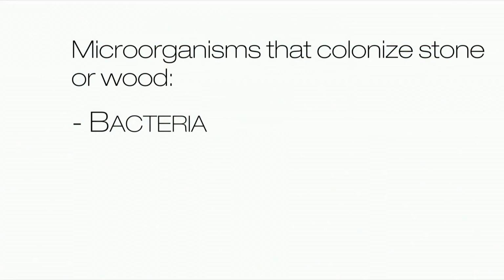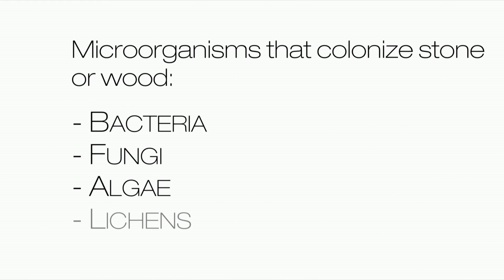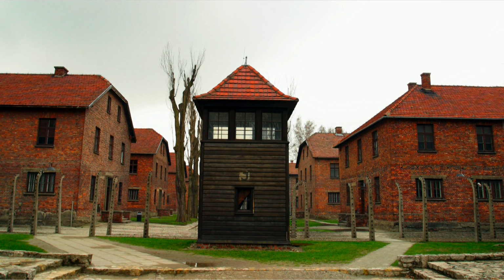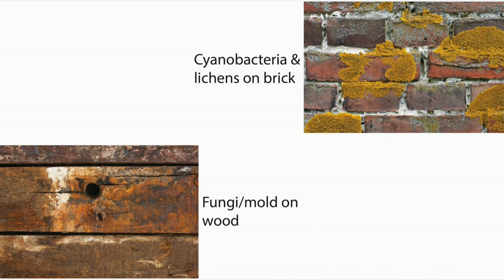Next-generation Conservation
History comes alive through cultural and historical artifacts, but time and the elements conspire against them – with even surface microorganisms playing a role. In this week’s SciMon video, learn how characterizing microbial diversity can help in conserving or restoring cultural and historical artifacts.

Illumina hosts Paul Bromann, Scientific Liaison of Scientific Affairs, and Jacques Retief, Associate Director of Scientific Affairs, give you a quick report on breaking news.